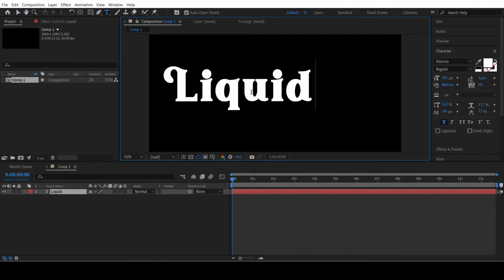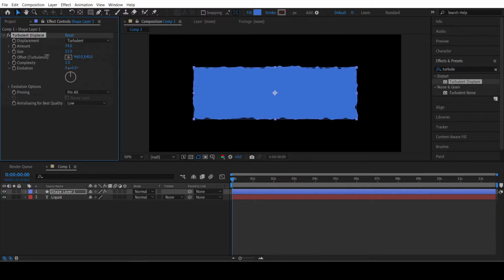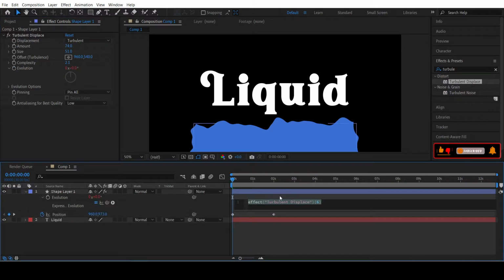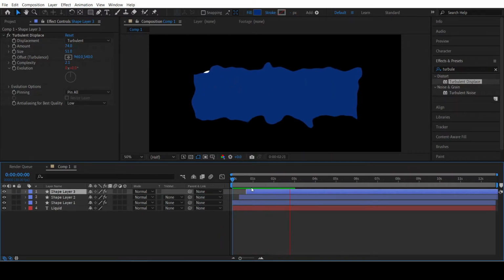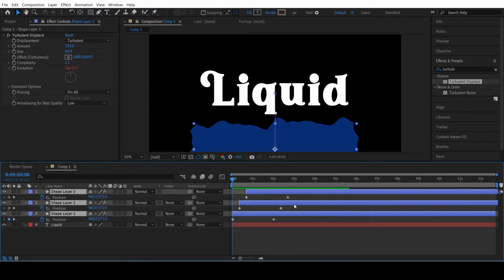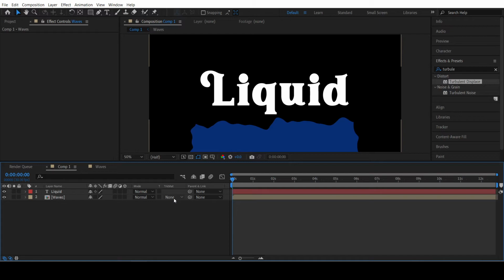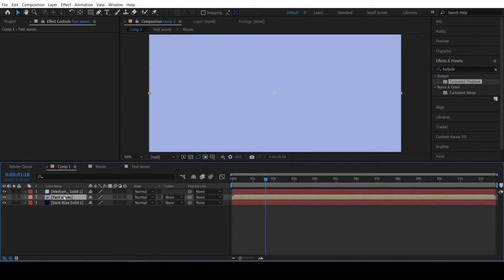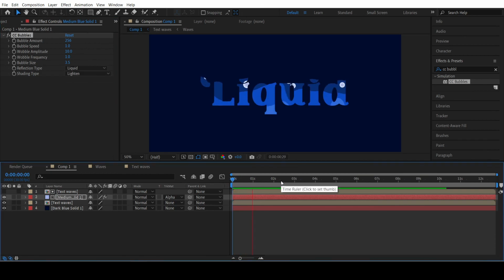After Effects: Create LIQUID Text animation + easy